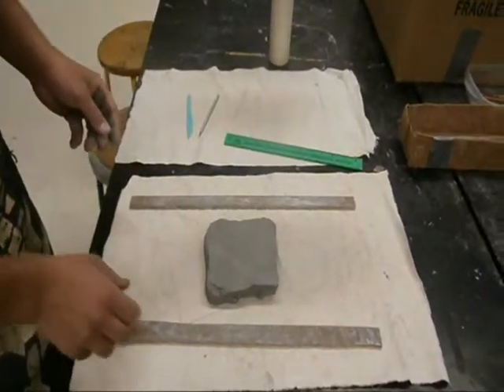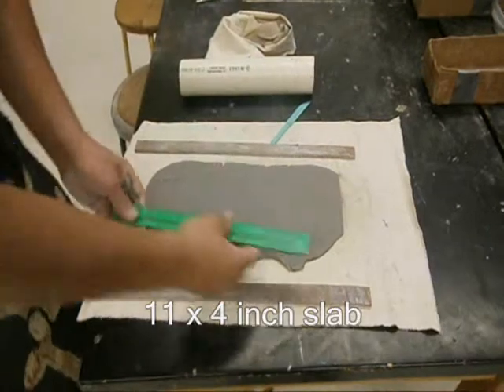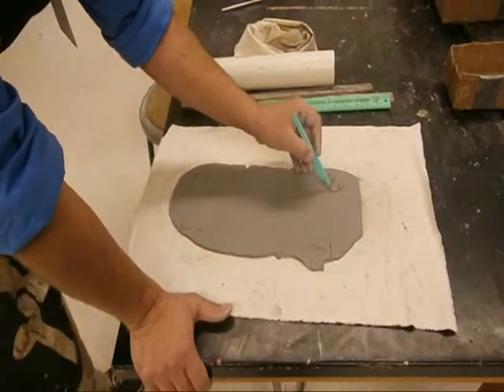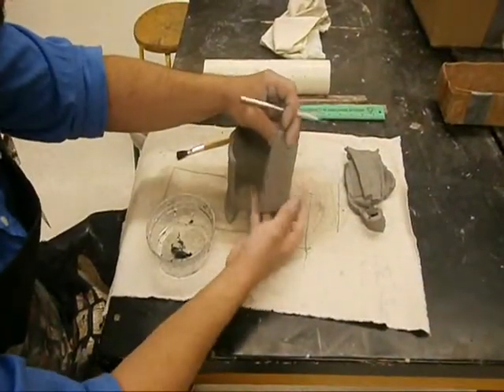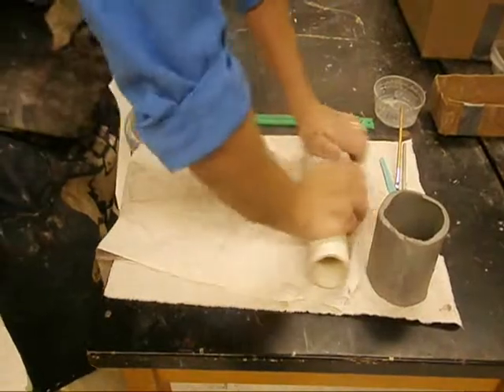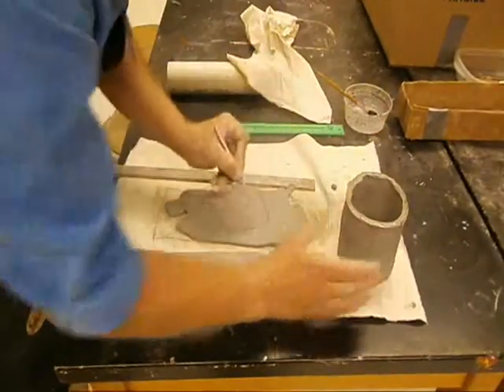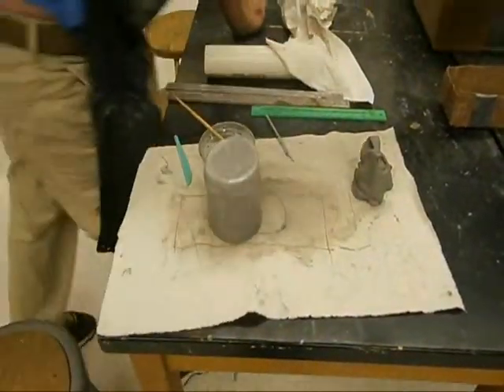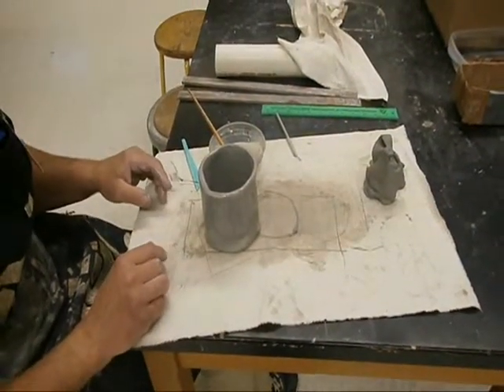Mug forming by Mr. Mintart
Instructional video to help my 7th and 8th grade students use slab building techniques to make a mug body.